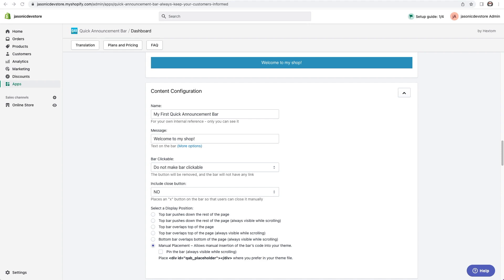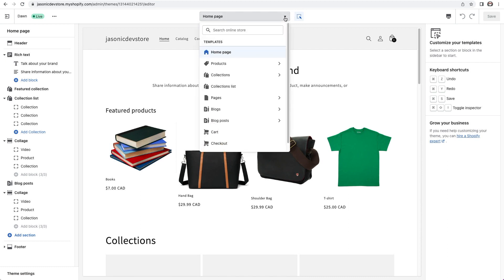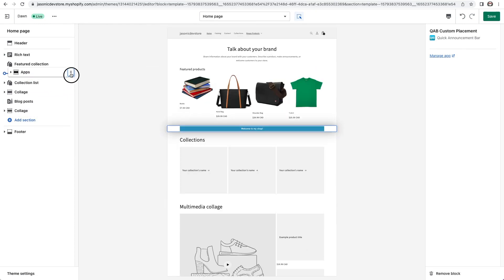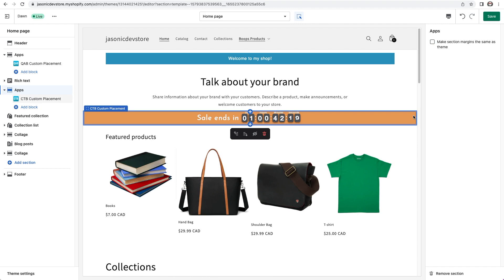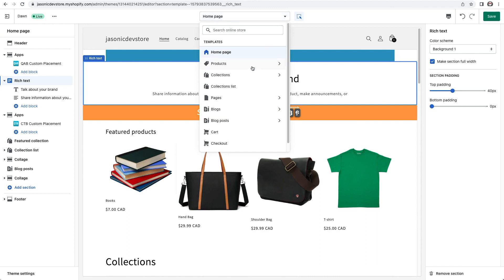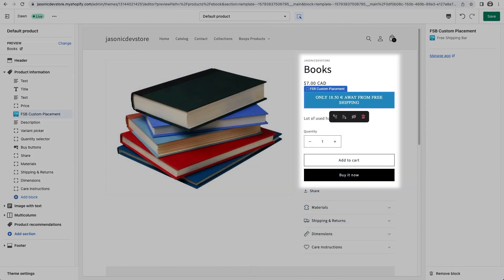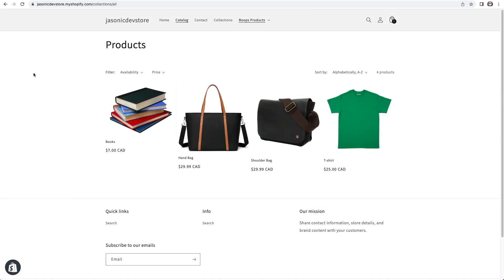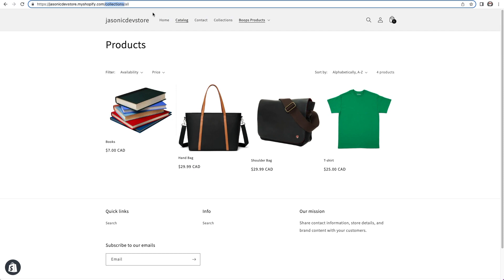Bar App Theme App Block configuration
How to config a custom placement for bar app with theme app block